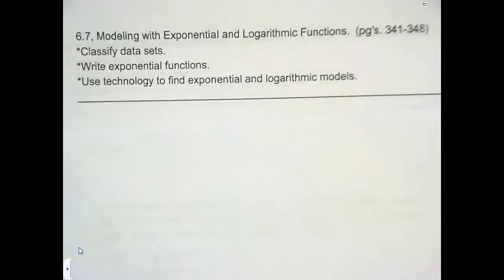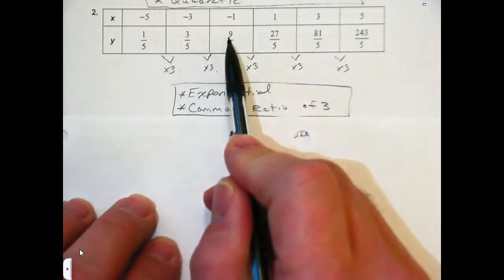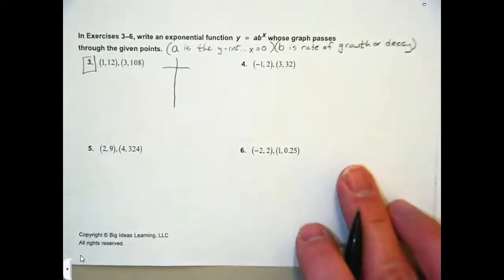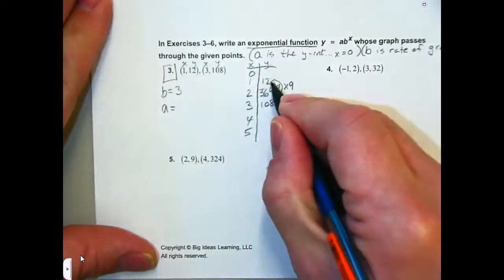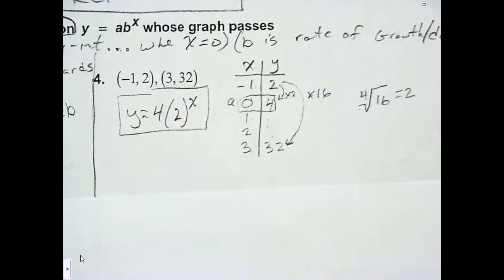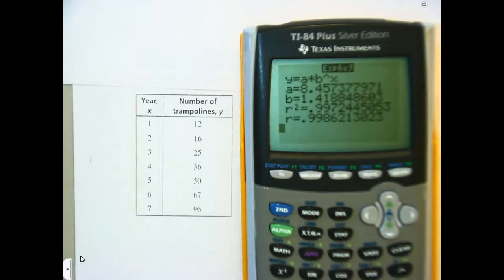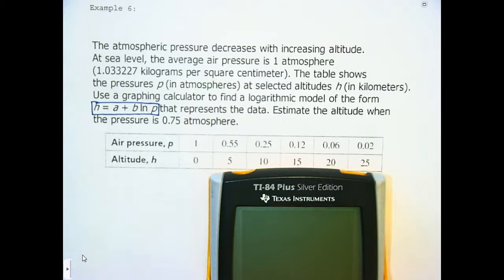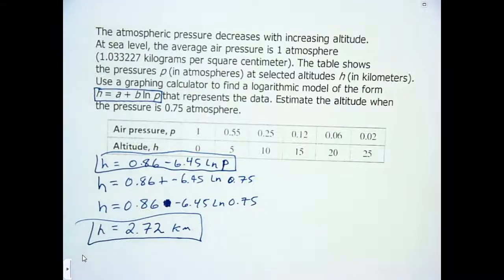BID Trig 6.7, Modeling with Exponential & Logarithmic Functions